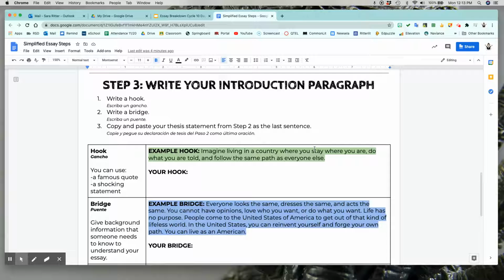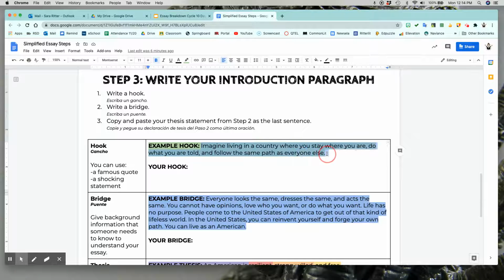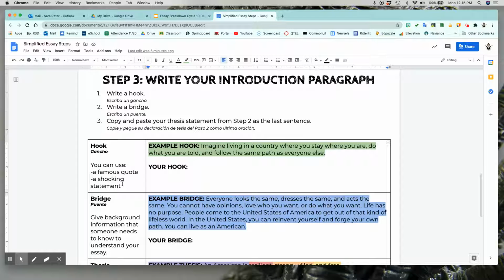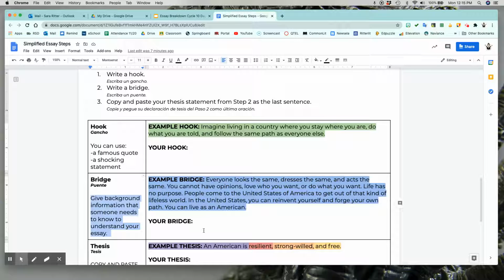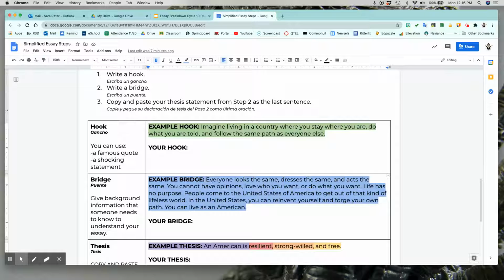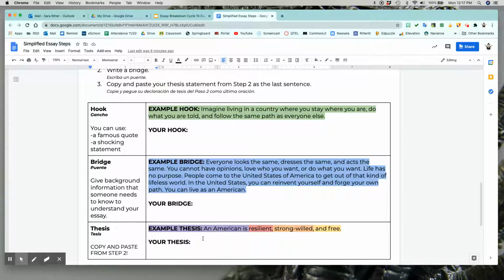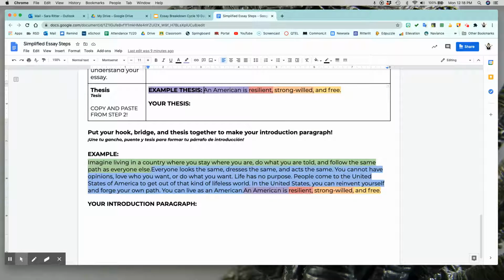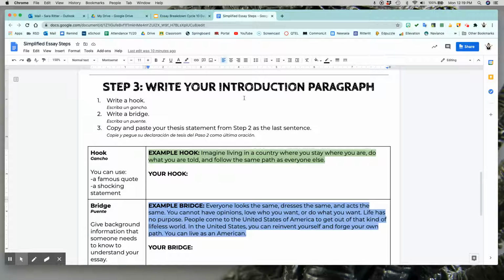Intro Paragraph Recap